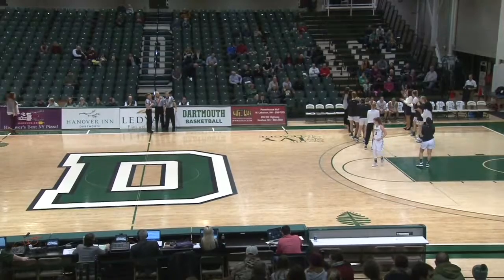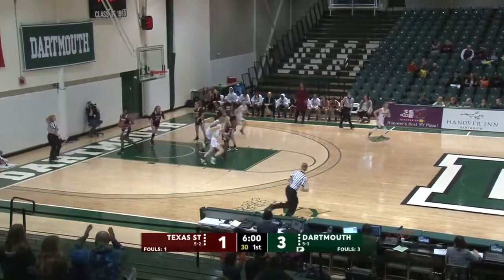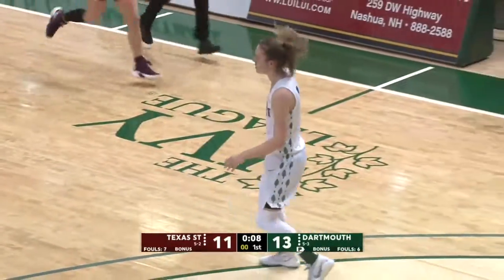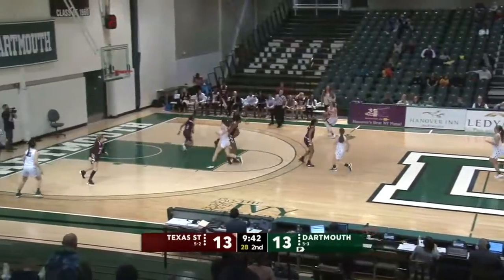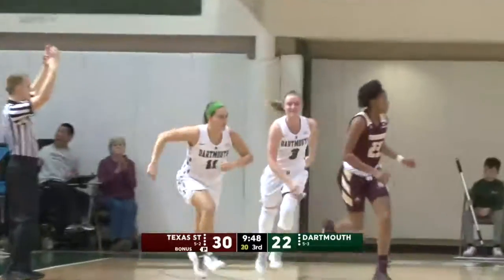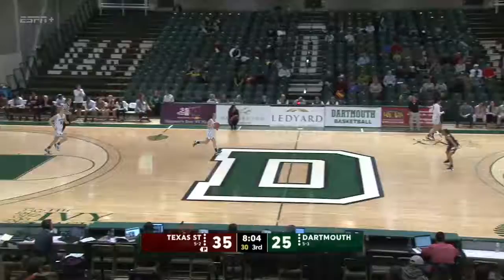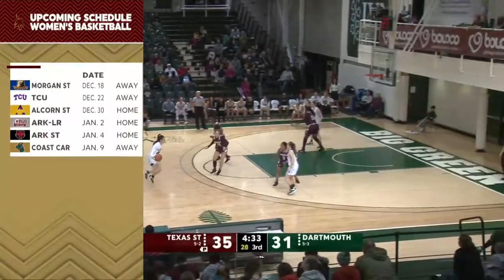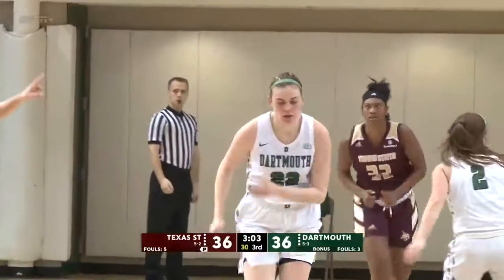Highlights: Women's Basketball vs. Texas State Dec. 15, 2019